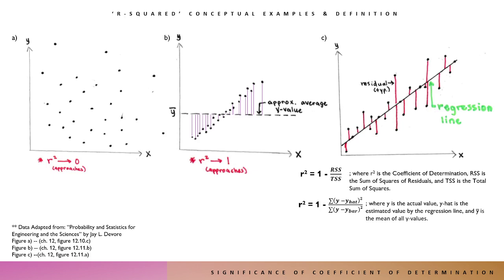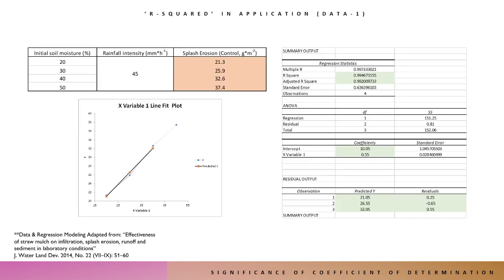Significance of Coefficient of Determination (R-Squared)